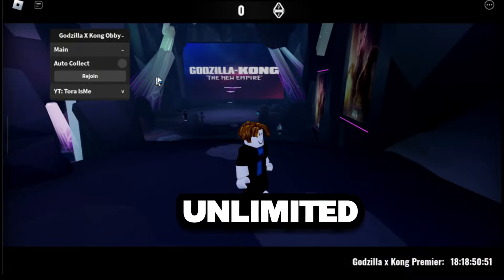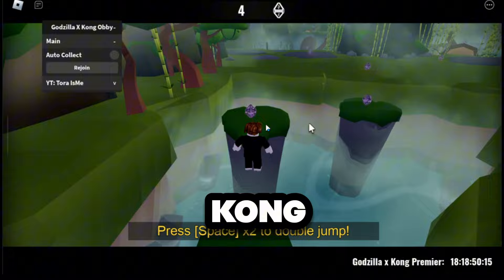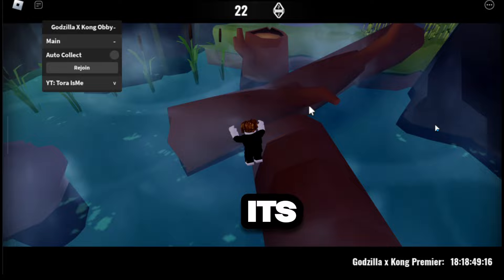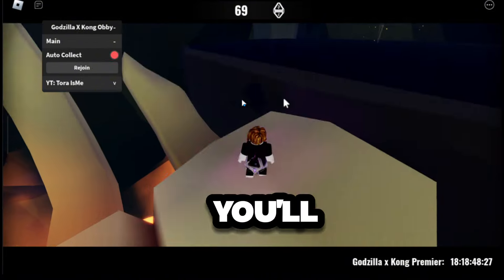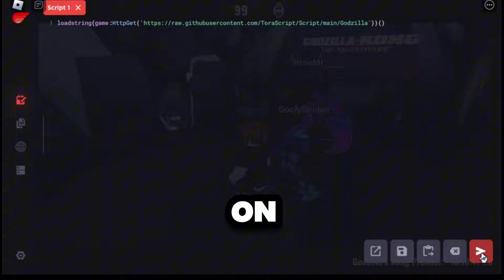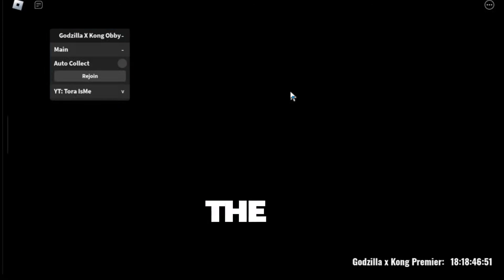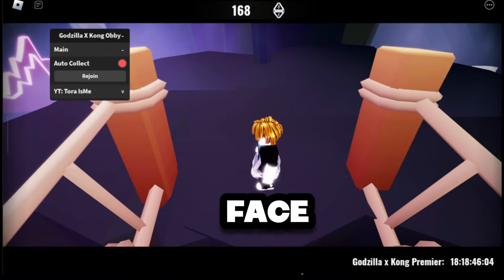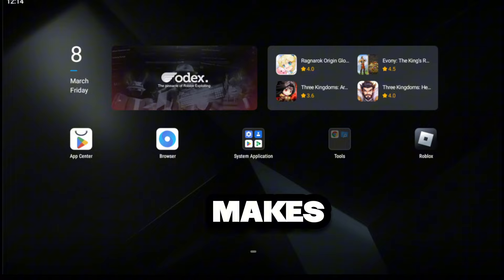Godzilla X Kong Obby Auto Farm Script | Get All Gems And Unlock UGC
Godzilla X Kong Obby Auto Farm Script new update and tested working.

⚠️⚠️Paste your codes, LUA, C++, C, C#, and other programming code formats for free.
           You can make these public or password-protected files.

🟩🟩 Close Pop-Ups (2x) READ ARTICLE GO TO DESTINATION, SKIP ALL AND COPY THE SCRIPT.

Roblox Game
Roblox free script
Roblox Games
Roblox Exploits
Roblox Script Download